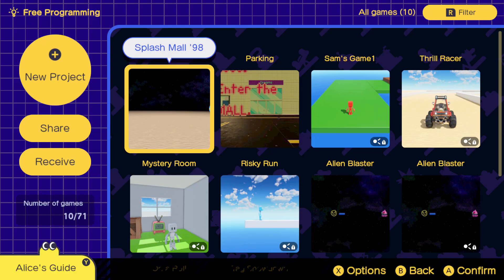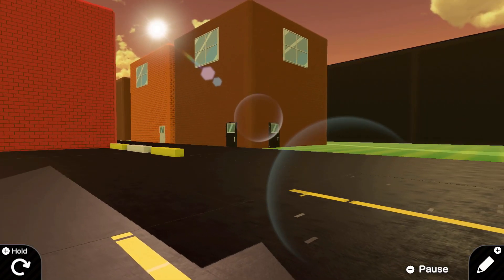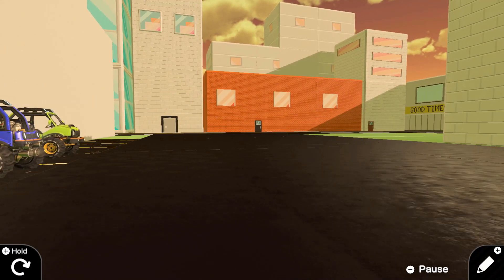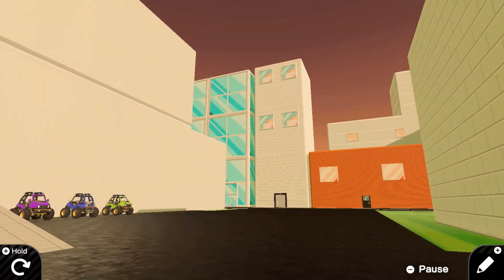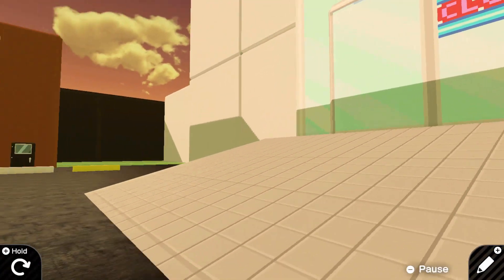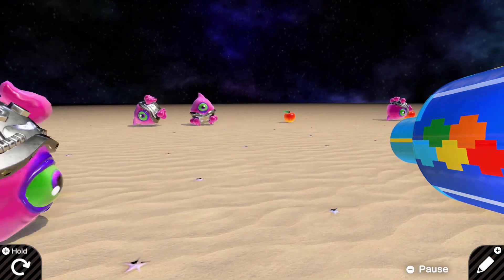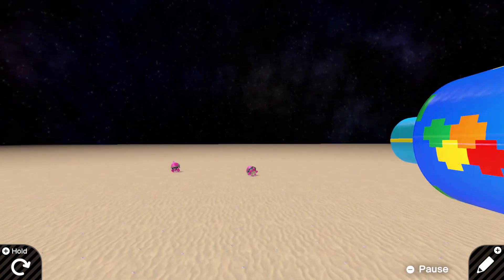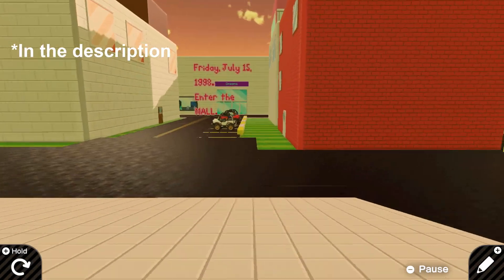Making a City in Game Builder Garage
(Code for city area is G 001 RD4 LK5)
A look at the starting area of a game I'm working on, as well as the shooting and health mechanics. Again, thanks to YoungText for making the video that showed me how to get started making an FPS
This game won't be done for a while, but it's fun to work on. Game Builder Garage is a pretty versatile little program!